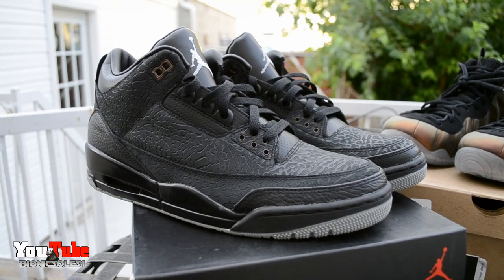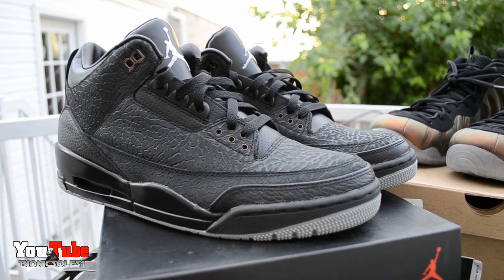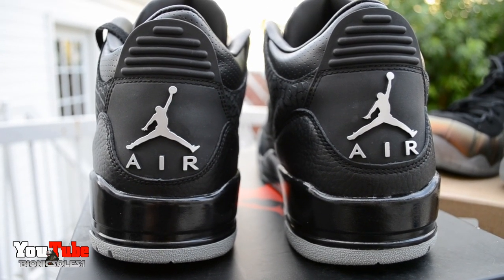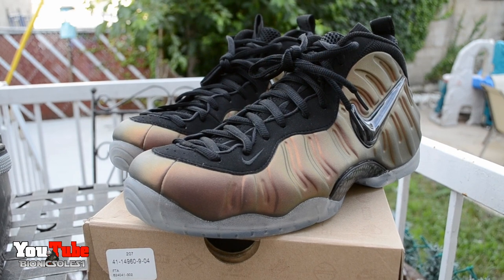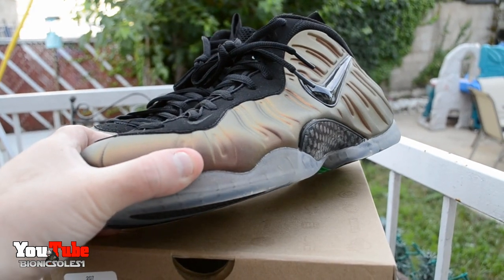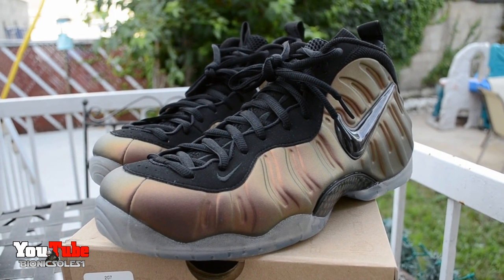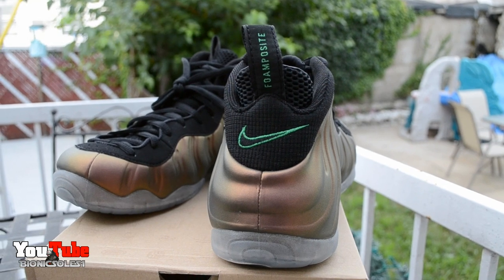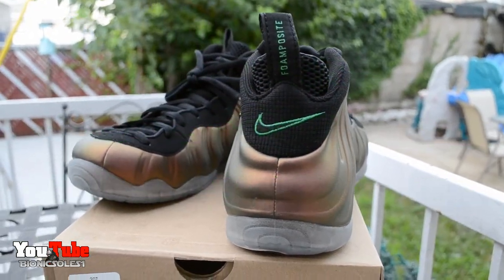Air Jordan Retro & Fomaposite Pro Pickups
for all your T Shirt needs